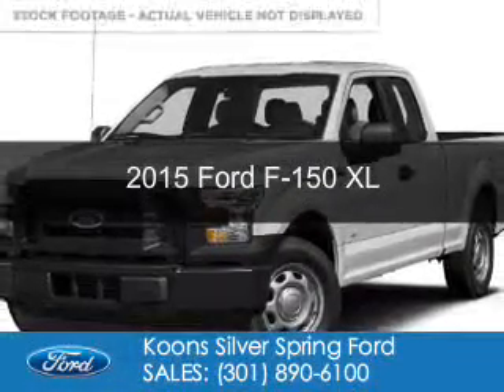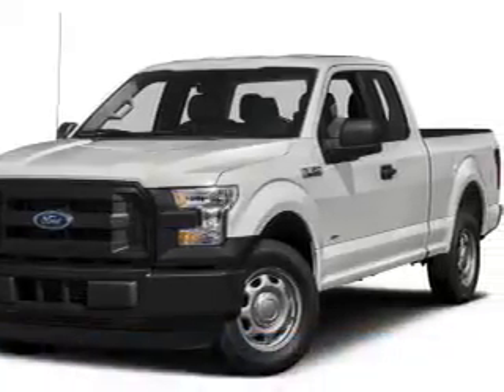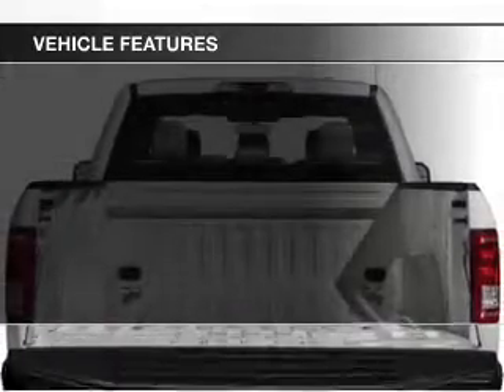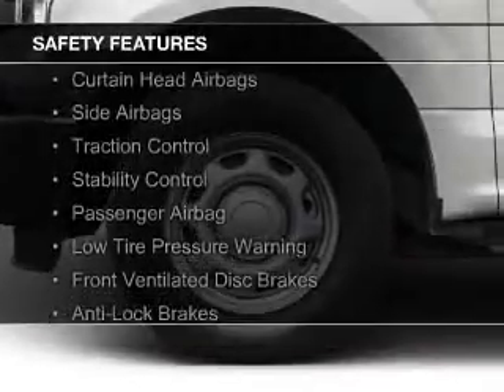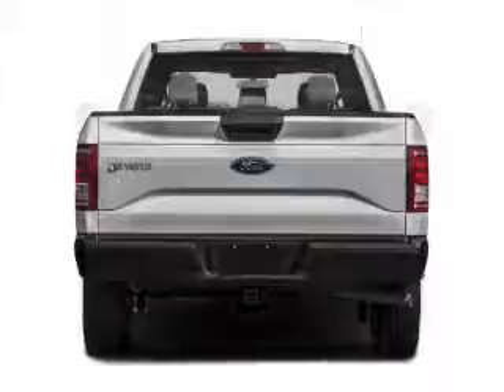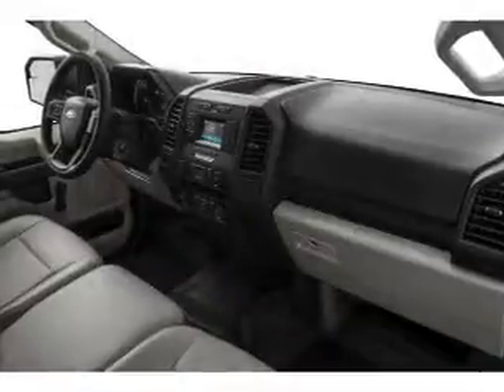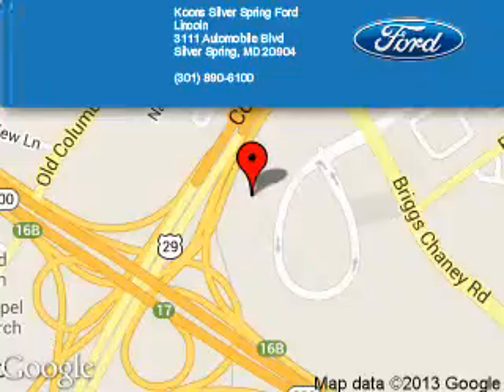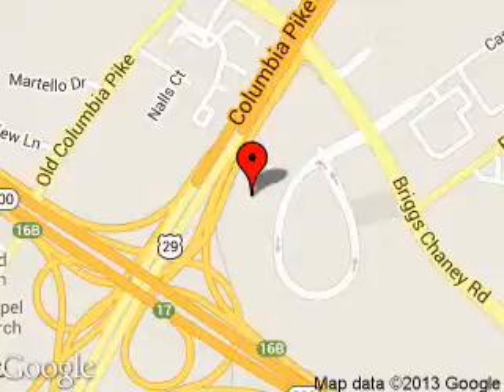2015 Ford F-150 - Silver Spring MD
Phone:
Year: 2015
Make: Ford
Model: F-150
Trim: XL
Engine: 2.7 liter 6 cylinder 24 valve
Transmission: 6-Speed Automatic
Color: Oxford White
Mileage: 0
Address:
3111 Automobile Blvd.